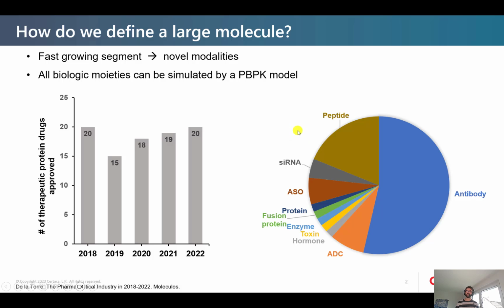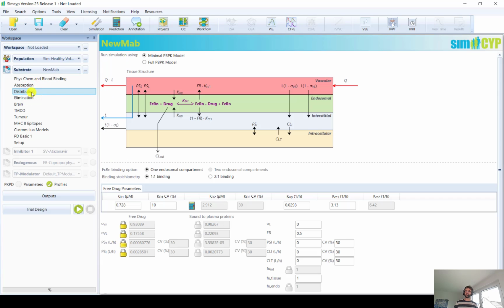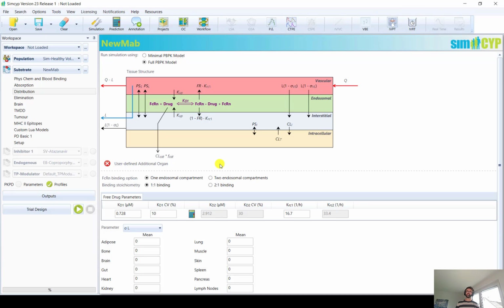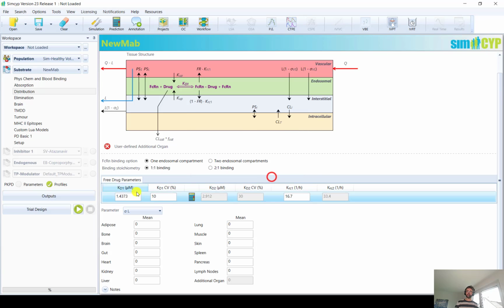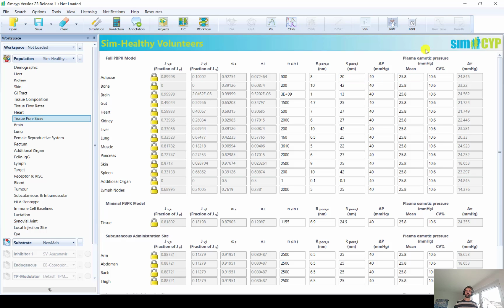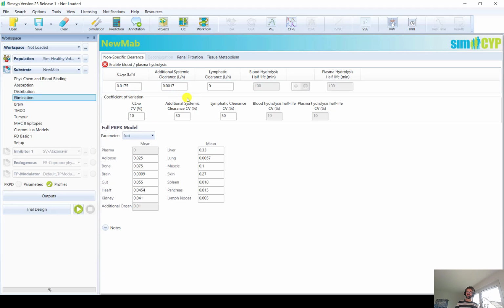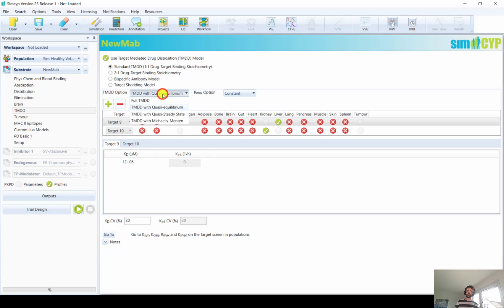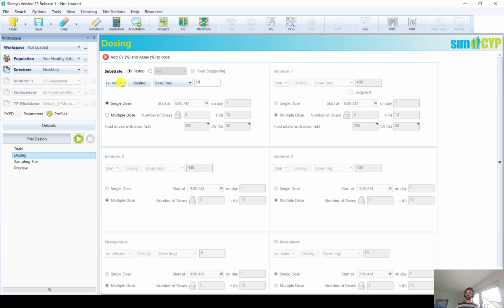Setting up a Therapeutic Protein PBPK model in Simcyp Simulator: Key Considerations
The video shows the principles of the PBPK model of therapeutic proteins in the Simcyp Simulator. The tutorial demonstrates how to set up a large molecule compound, what are the model options for drug distribution, elimination and target binding and what are the important physiological parameters.